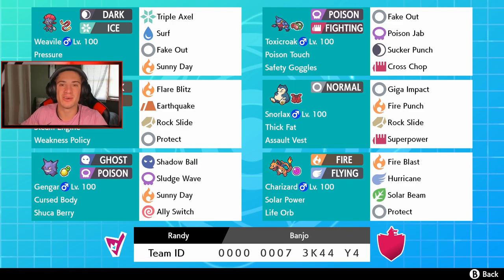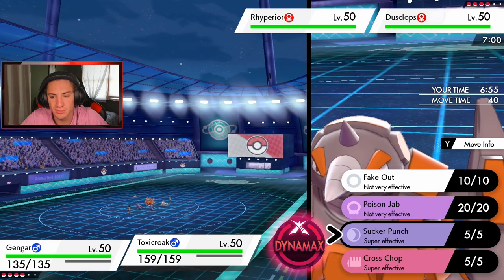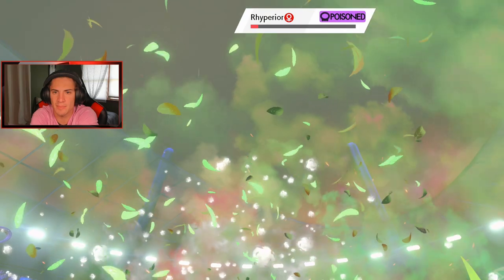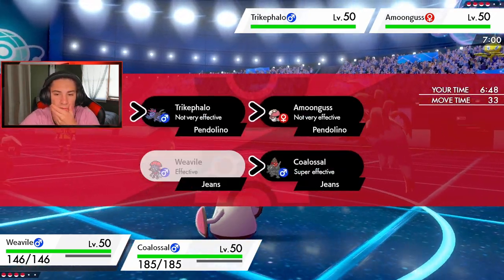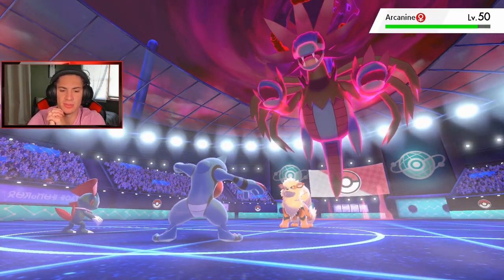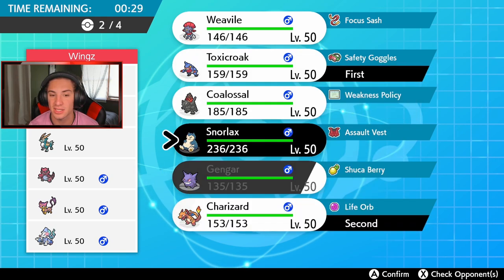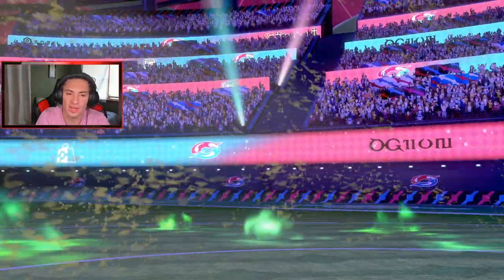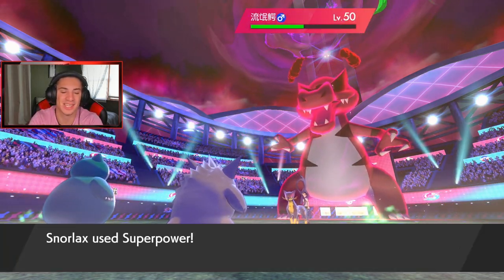Poison Touch Toxicroak and Sun Team! - Pokémon Sword and Shield Competitive Ranked Double Battles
Team Code: 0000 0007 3K44 Y4

Poison Touch Toxicroak and Sun Team team that we show off in Ranked battles!.

GAME INFO
Name: Pokemon Sword and Pokemon Shield
Developer: Game Freak
Publisher: The Pokemon Company, Nintendo
Platforms: Nintendo Switch
Release Date: November 14, 2019